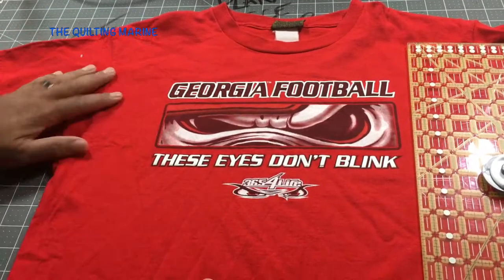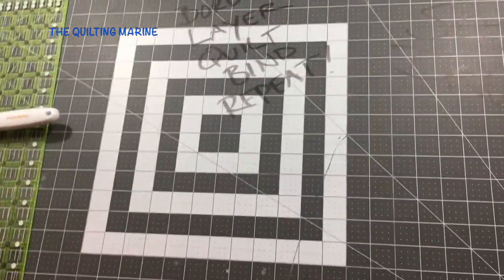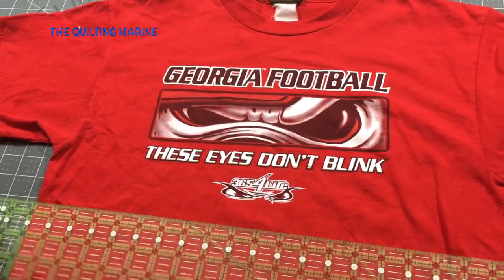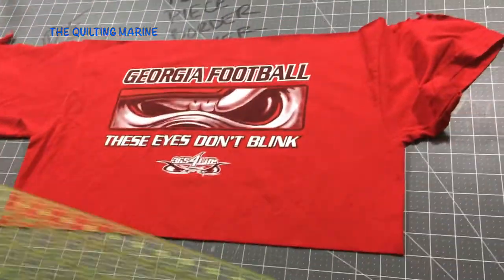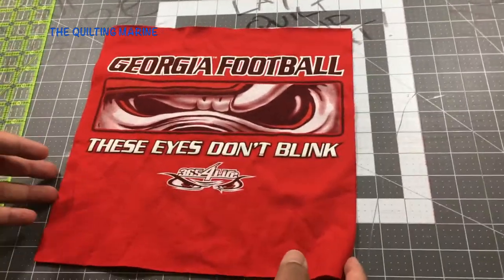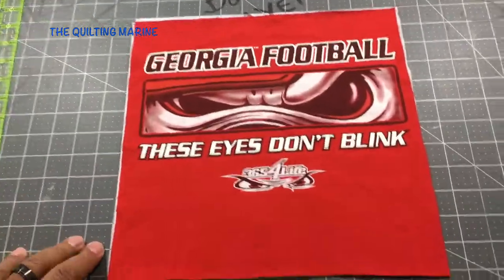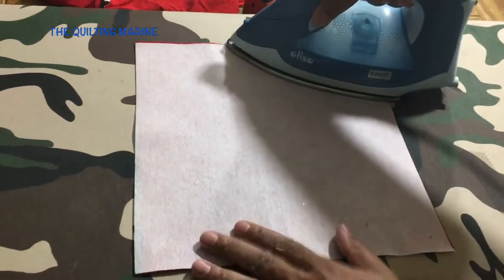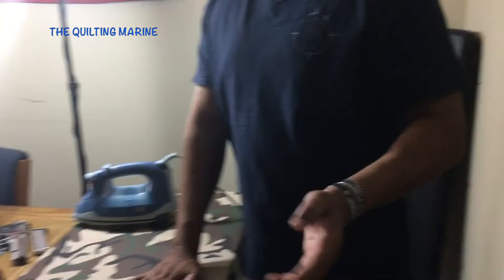THE QUILTING MARINE - Attaching your Interfacing to your t-shirt graphics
Hello everyone! In this video, we attach our interfacing and t-shirts.  You can choose whatever interfacing you want just remember to put the glue side and the backside of your shirt together when you iron.  And if you have graphics on your t-shirt, remember when you iron to either  place a towel over it or turn it over and iron on the interface.

Fiskars Self Healing Mat
Oliso Smart Iron

or